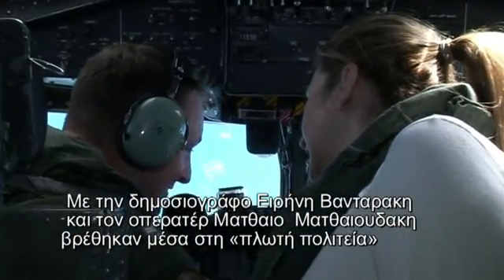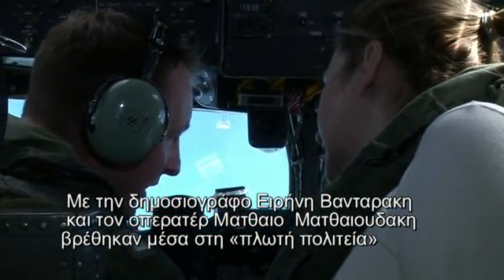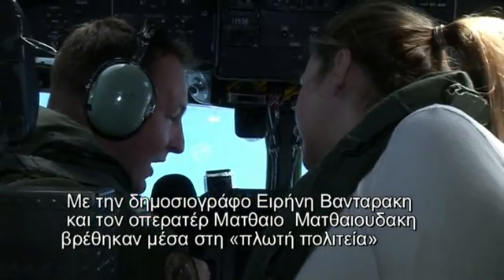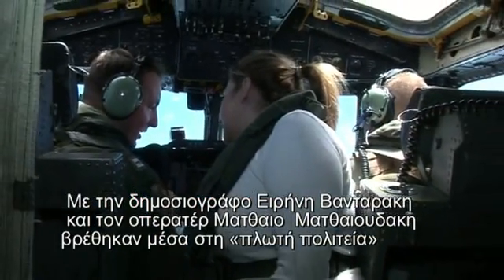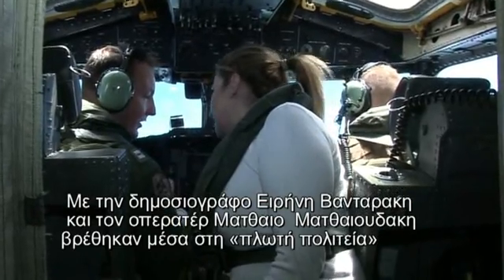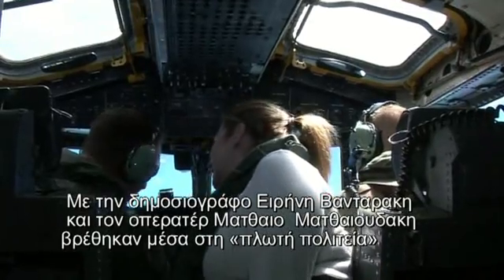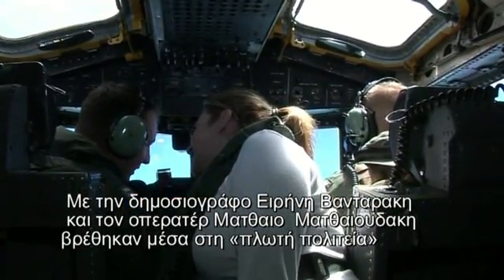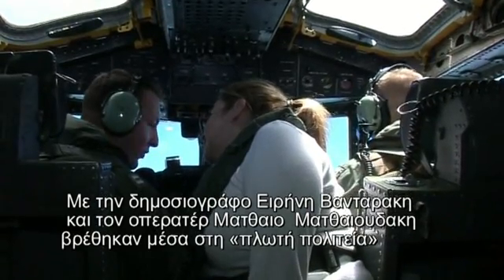Harry S Truman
με την δημοσιογράφο Ειρήνη Βανταρακη και τον οπερατέρ Μανθο Ματθαιουδακη βρέθηκαν μέσα στη «πλωτή πολιτεία» όπου τις επόμενες μέρες θα δημοσιεύσουμε μοναδικό οπτικό-ακουστικό υλικό με συνεντεύξεις του κυβερνήτη Captain S. Robert Roth καθως και του υποδιοικητή της Ναυτικής Βάσης της Σουδας Commander Demetries A.Grimes.

Με την δημοσιογραφική αποστολή ανήμερα του 15Αυγουστου συγκεντρωθήκαμε στην Ναυτική Αεροπορική Βάση της Σούδας στο Μουζουρα Ακρωτηρίου όπου στην συνέχεια με συνοδεία επιτελών της αεροπορίας του Ναυτικού, πετάξαμε με το μεταγωγικό αεροσκαφος C-2 "Grayhound" και βρήκαμε το αεροπλανοφόρο Harry S. Truman περίπου 100 ναυτικά μίλια νότια της Κύπρου κοντά στη διώρυγα του Σουέζ.

Η επίσκεψη περιελάμβανε υποδοχή των δημοσιογράφων στο προσωπικό καρε του Κυβερνήτη, ξενάγηση στους χώρους του αεροπλανοφόρου, επίδειξη προσαπονηωσεων αεροσκαφων και συνεντεύξεις στελεχών καθώς και του Κυβερνητη πλοιαρχου S. Robert Roth.

Το πυρηνοκίνητο αεροπλανοφόρο USS Harry S.Trouman (CNV-75) αυτό το διάστημα κινείται σε τομείς ευθύνης του 6ου στόλου μέσα στην Μεσόγειο. Η επιχειρησιακή του δράση θα διαρκέσει 8 μήνες.

Το αεροπλανοφόρο μπήκε σε επιχειρησιακή δράση τον Ιούλιο του 1998, έχει εκτόπισμα 97.000 τόνους, μήκος 1,096 πόδια (δηλαδή το ύψος του Empire State Building) , πλάτος 257 πόδια και συνολική έκταση καταστρώματος πάνω από 18 στρέμματα(!)

Διαθέτει 2 πυρηνικούς αντιδραστήρες και αναπτύσσει ταχύτητα πάνω από 30 κόμβους (65 χιλιόμετρα την ώρα). Μεταφέρει 8 μοίρες αεροσκαφών- συνολικά 65 αεροσκάφη των παρακάτω τύπων :

F/A -18 C Ηornets,

F/A-18 E/F Super Hornets,

EA-18G Growlers,

E-2C-Hawks

C-2 Greyhounds